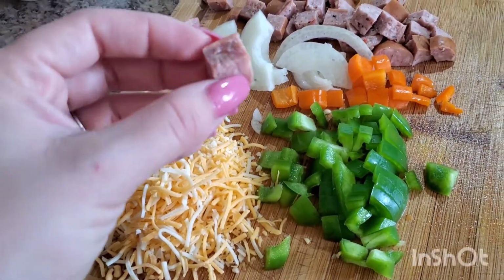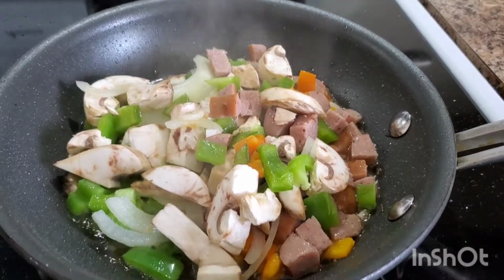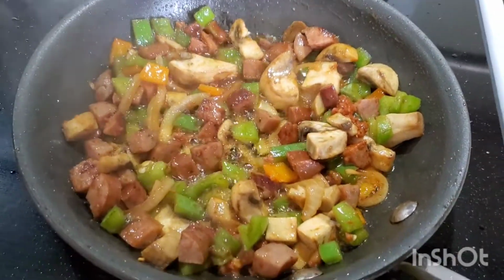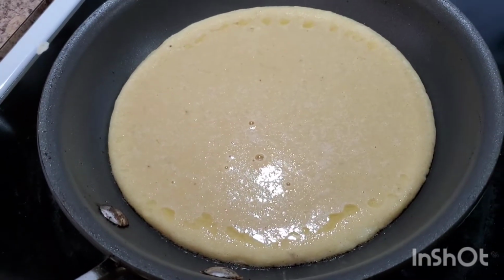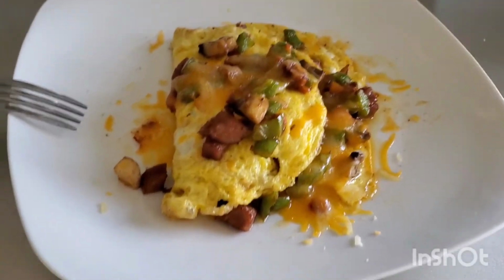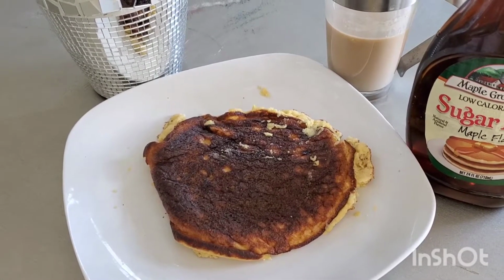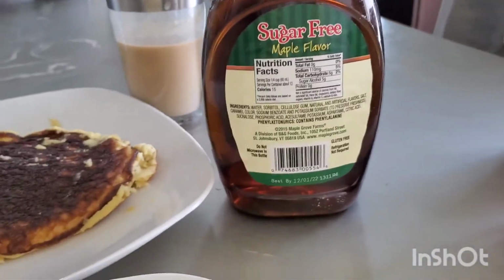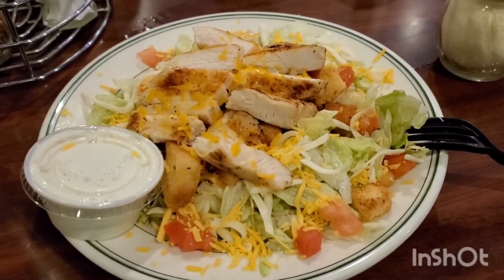KETO MEAL////LAZY KETO////KETO ON THE GO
Keto meals I had at home and on the go. It's more of a lazy keto everyday doable meals. 😀